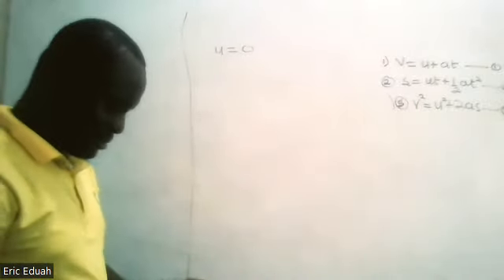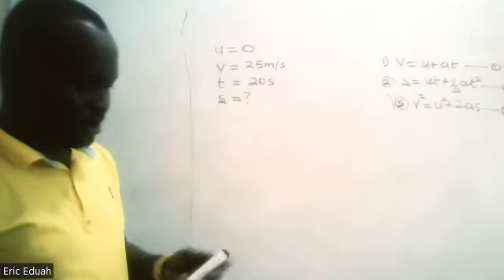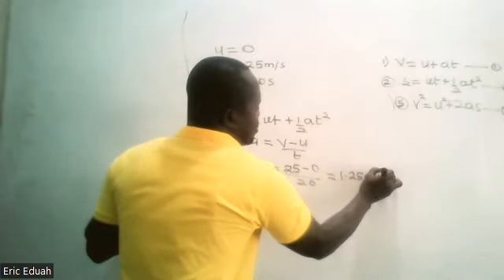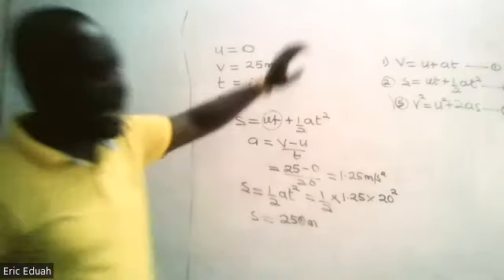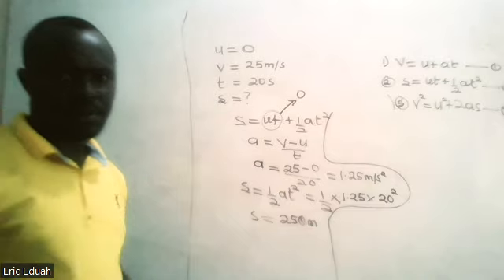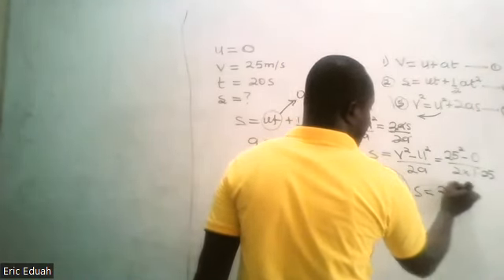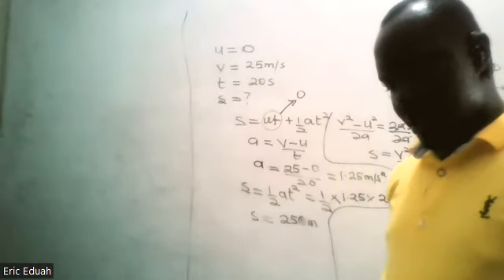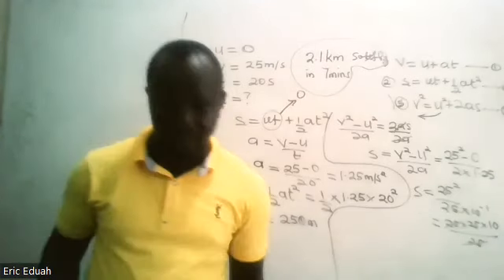Equations of motion 3